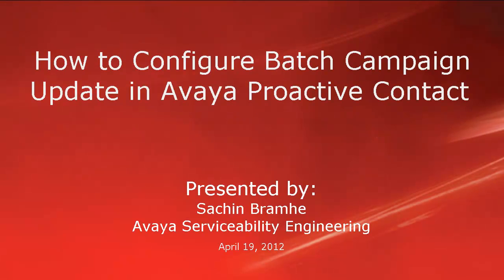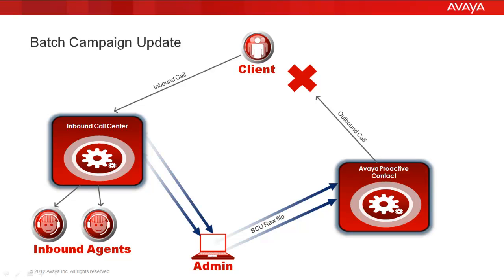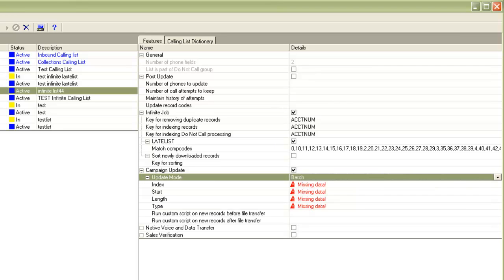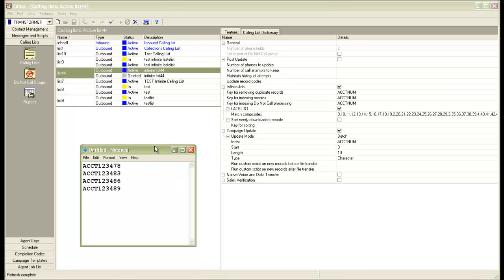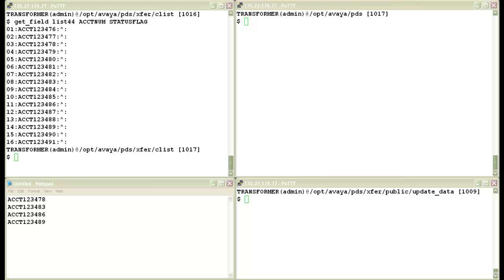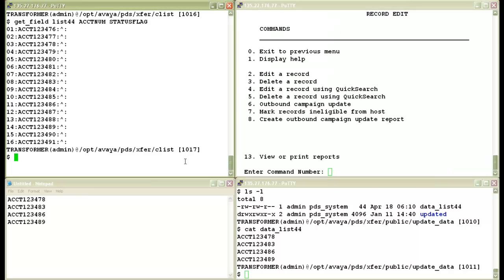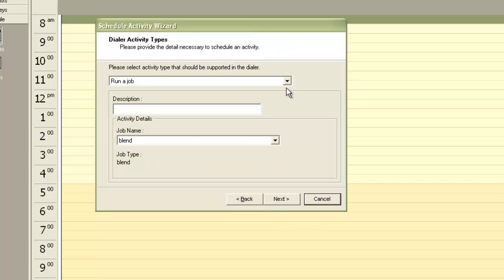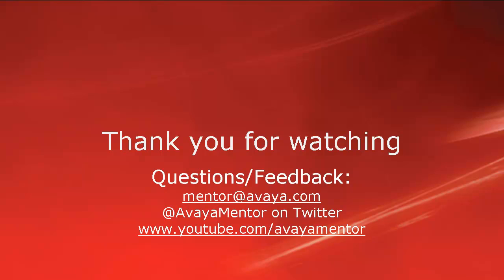How to Configure Batch Campaign Update in Avaya Proactive Contact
This video demonstrates how to configure BCU. Also shows how to run the process and configure it to run automatically from the crontab/scheduler. Produced by Sachin Brahme.